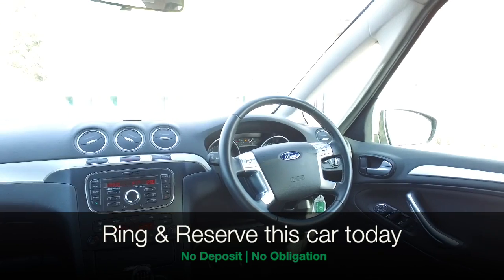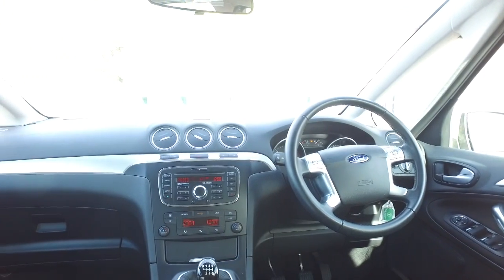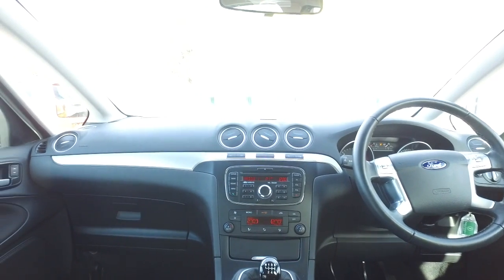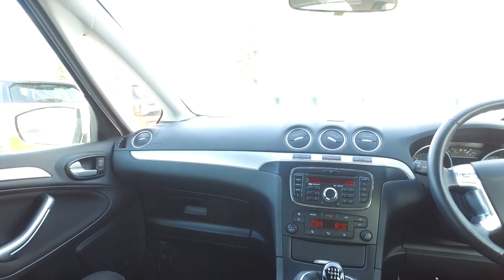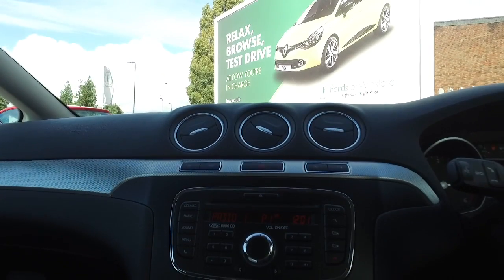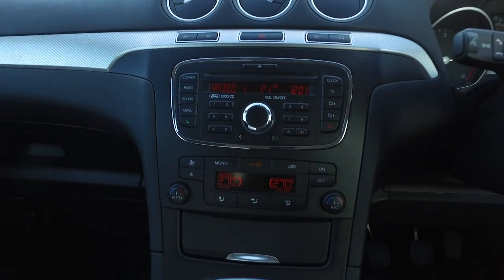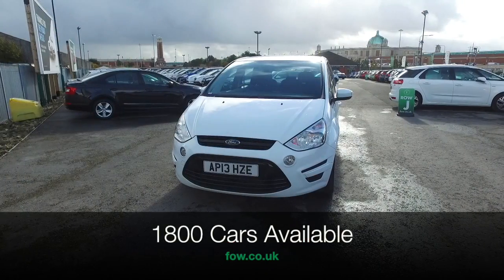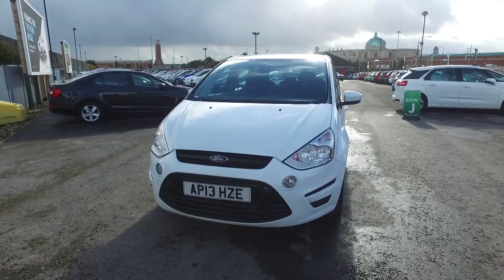FORD S-MAX DIESEL ESTATE (2013) 1.6 TDCI ZETEC 5DR [START STOP] - AP13HZE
DETAILS:
First registered: 22/07/2013
Current mileage: 20540
Registration: AP13HZE
Colour: WHITE

This used car is for sale at Fords of Winsford Car Supermarket in Cheshire, UK